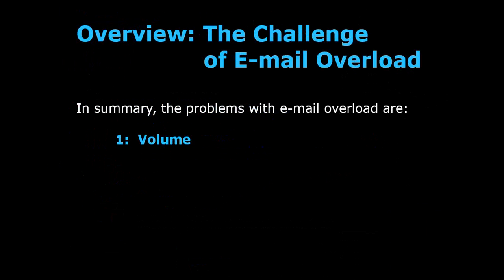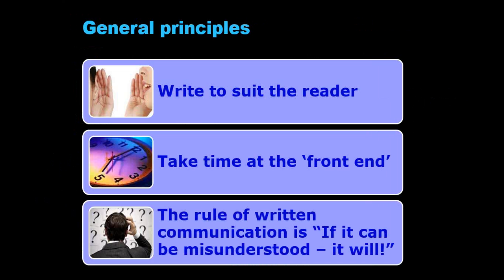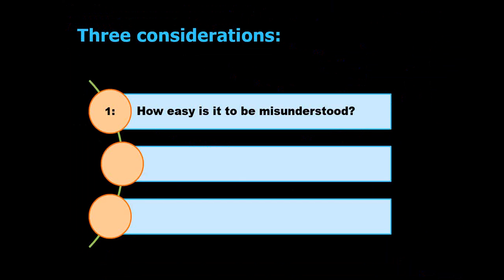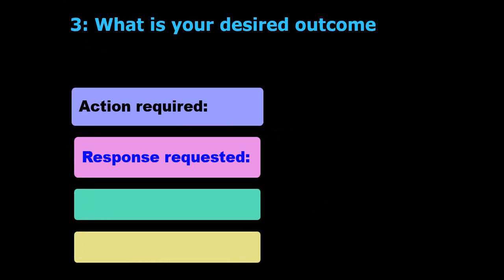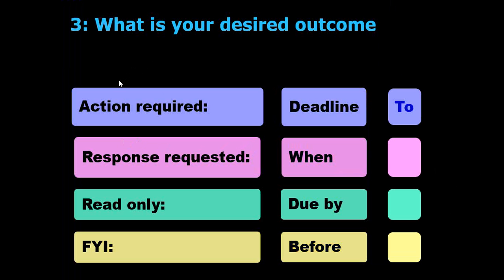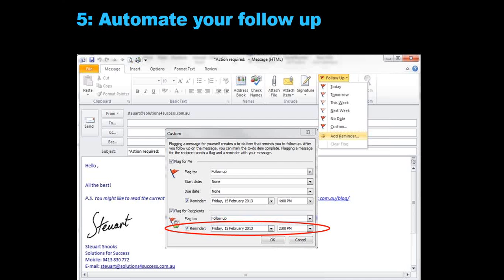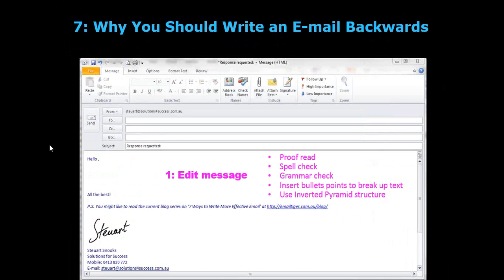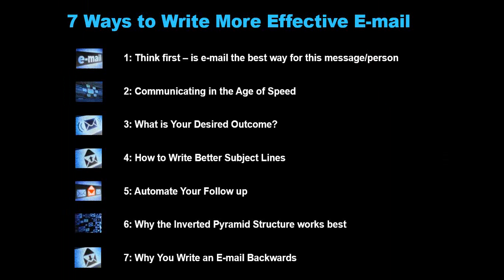7 Ways to Write More Effective Email webinar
Email can be one of the most effective and quickest ways to communicate, yet it's easy to fall into simple traps which reduce the effectiveness of your message and even lead to an increased workload.

This fast-paced, information-rich webinar will show you how (and when) to write a powerful email that gets attention, engages your reader and motivates them to take the action or response you need (in a timely manner).

 clearly identify your purpose and outcome for each message
 identify when email is NOT the best tool of communication
 recognise and clearly identify the four possible outcomes & actions for any given message
 use Inverted Pyramid to structure messages for maximum impact
 construct meaningful, action-oriented subject lines that get attention
 thoughtfully address messages to get real results and reduce CCs
 write clear, concise and easily understood messages that help your reader focus, so you get quicker and better quality responses
 reduce the volume of e-mail you send and receive